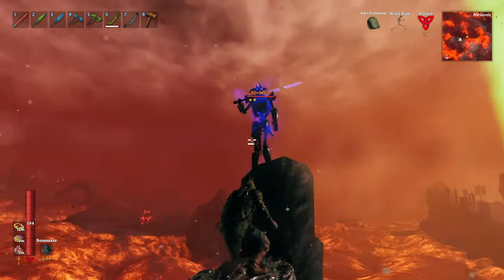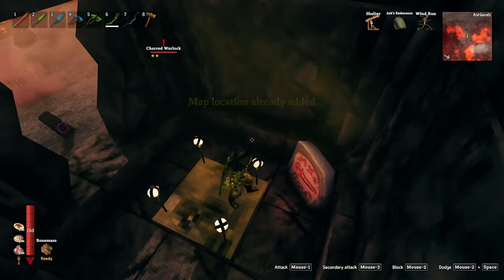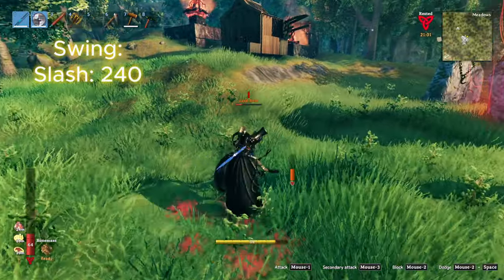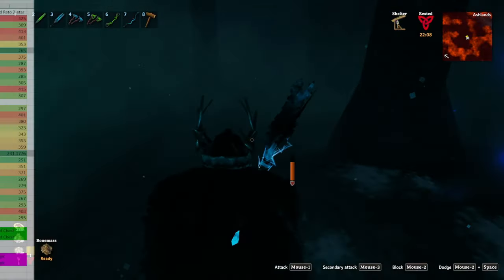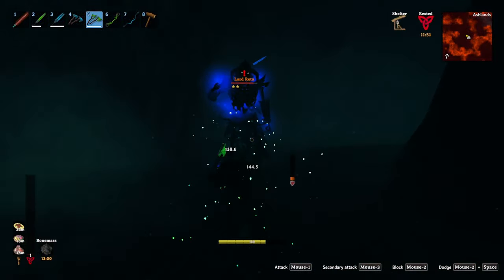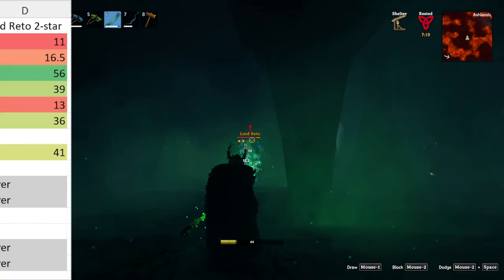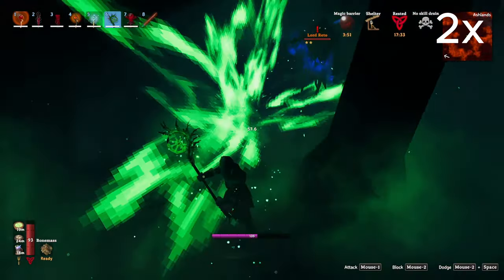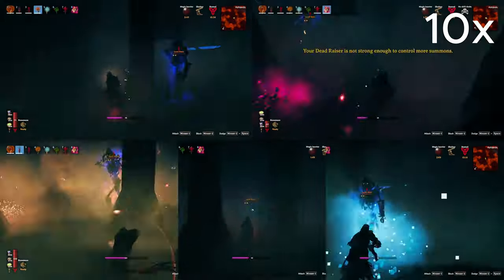Lord Reto Complete Analysis and Guide Valheim Ashlands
This video is a short deep-dive into Valheim's new Ashland mini-boss Lord Reto. In this video we breakdown all of the stats and attacks while discussing the best armour, bows, arrows, melee, and magic weapons to take on this enemy.
We also quickly cover an exploit that can be used to quickly and safely kill this enemy. I hope this helps!

This video was made during PTB 0.218.14 but the description is updated to Major Update 0.218.15.

Stat units:
- the armour numbers are the weighted average damage per hit
- the weapon and bow numbers are the weighted average damage per second calculated from the time it takes to kill the enemy (star variants included when applicable) via every attack pattern with the weapon at skill level 50
- arrow numbers are simply the damage dealt to the enemy with that arrow

Corrections/Updates:
- Another easy way to kill him is by using the secondary attacks on club weapons. For this method the Flametal Mace variants are, by far, the best choice as per 2:42.
- The Dyrnwyn and blood weapons are a bit better now than the old numbers show but the analysis remains the same

Chapters:
0:00 Intro
0:16 Finding
0:59 Stats
1:13 Attacks
1:44 Armour
2:08 Shields
2:37 Melee Weapons
3:03 Bows and Arrows
3:23 Crossbows
3:37 Magic
4:05 Drops
4:12 Exploit
4:27 Outro